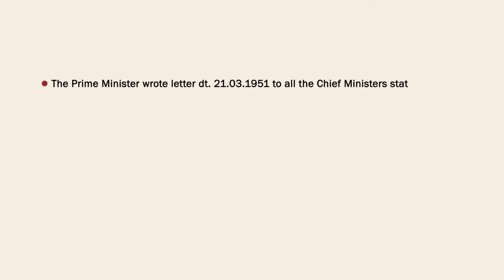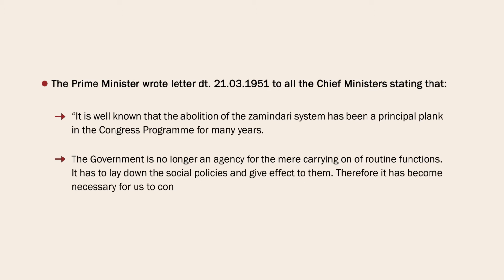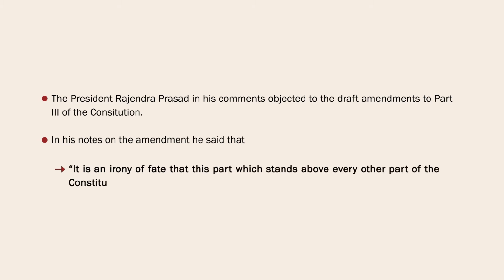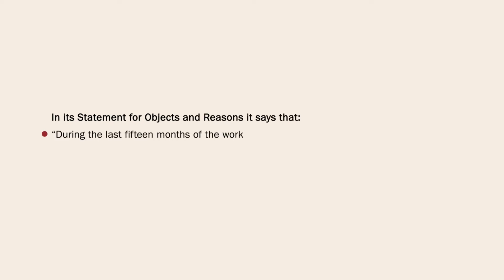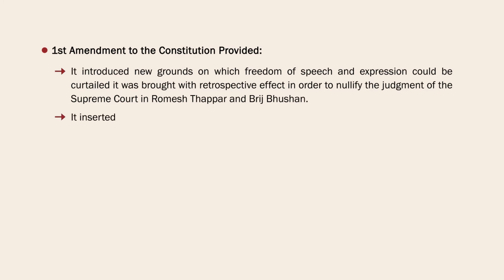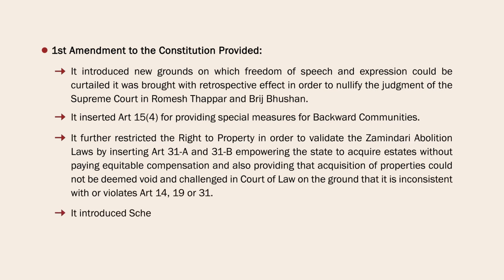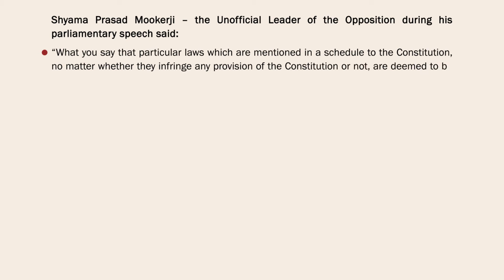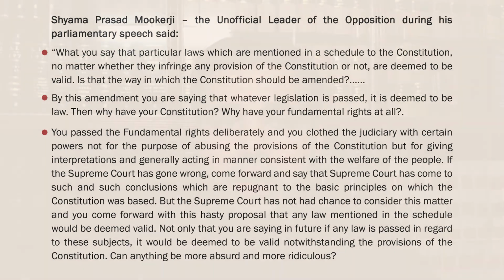[Part-1]Rt to Property and 1st Constitution Amendment 1951 altering Basic Structure of Constitution.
Right to Property was given the status of fundamental right untill it was omitted by the Constitution (44th Amendment) Act, 1978. It is one of the most amended provisions under the Constitution.
Zamindari Abolition and Land Reforms were the most important social reform programmes of the Congress party.
Art 19(1)(f) provided that all citizen shall have the right to acquire, hold and dispose of property. It was subject to reasonable restrictions in the interest of General Public.
Art 31 provided for some limitation against Compulsory acquisition of property and certain safeguards for property owners.
With the commencement of the New Constitution from 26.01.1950 and the fundamental rights guaranteed to the citizens- the editors, students, zamindars and the concerned citizens had taken the government to the courts against the states attempts to curtail civil liberties, against reservation of educational seats on religious lines and acquisition of zamindari property.
The first year of the functioning of the Supreme Court it had come down heavily in favor of the citizens and struck mighty blows to the Government.
Despite objections from the President of India the Prime Minister introduced the Constitution (1st Amendment) Bill on 10th May, 1951 which was cleared and came into force on 18th June, 1951.
 In its Statement for Objects and Reasons it says that:
“During the last fifteen months of the working of the Constitution, certain difficulties have been brought to light by judicial decisions and pronouncements specially in regard to the chapter on fundamental rights.”
1st Amendment to the Constitution Provided:
1) It introduced new grounds on which freedom of speech and expression could be curtailed it was brought with retrospective effect in order to nullify the judgment of the Supreme Court in Romesh Thappar and Brij Bhushan.
2) It inserted Art 15(4) for providing special measures for Backward Communities.
3) It further restricted the Right to Property in order to validate the Zamindari Abolition Laws by inserting Art 31-A and 31-B empowering the state to acquire estates without paying equitable compensation and also providing that acquisition of properties could not be deemed void and challenged in Court of Law on the ground that it is inconsistent with or violates Art 14, 19 or 31.
4) It introduced Schedule IX where laws could be placed to make them immune to judicial challenge even if they violated Fundamental rights.